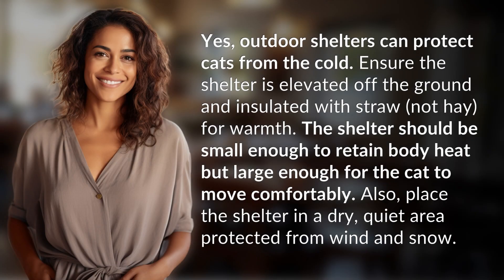Do outdoor shelters really protect cats from the cold?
Keeping Cats Warm: Outdoor Shelters 101 👉 Outdoor Shelter Tips 👉 Learn how to properly set up outdoor shelters to protect cats from the cold. Elevate, insulate, and place in a dry, quiet area for maximum warmth and comfort.

Laura S. Harris (2024, May 31.) Do outdoor shelters really protect cats from the cold?
    🌐 AskAbout.video